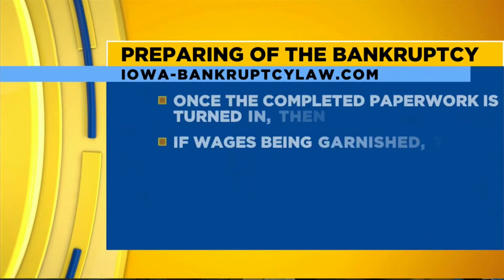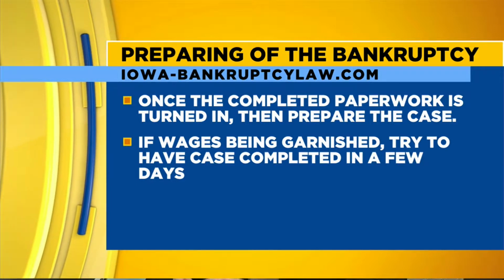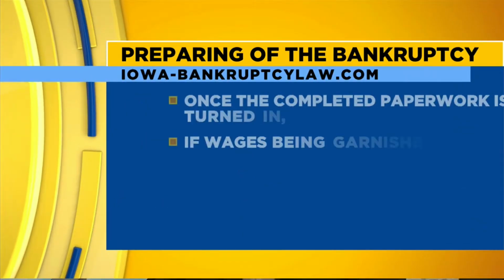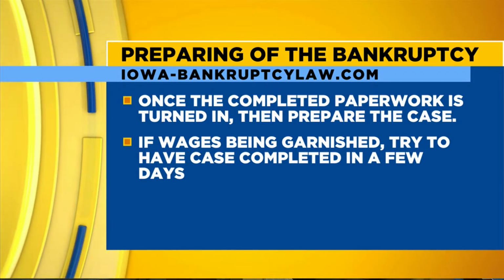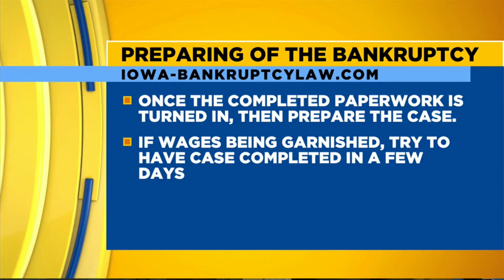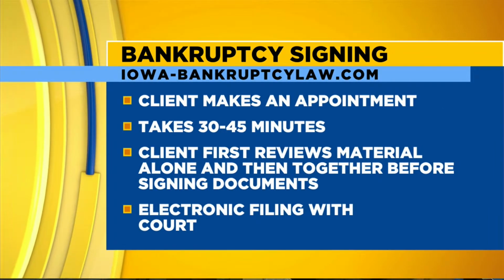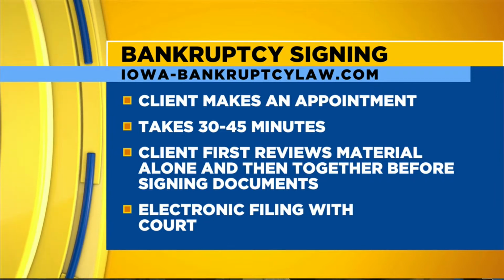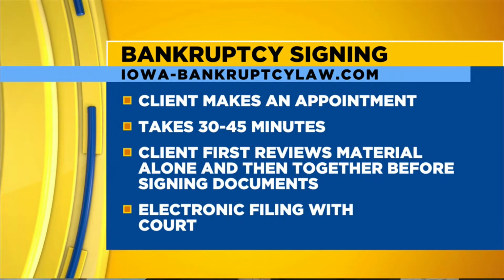Jankins Law Firm - March 25, 2019